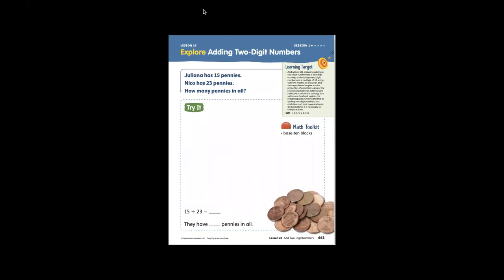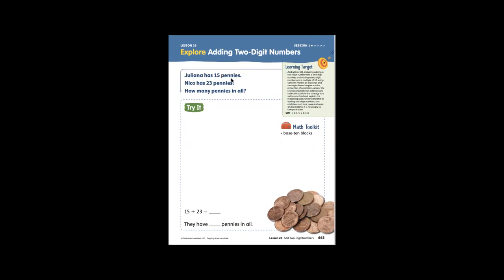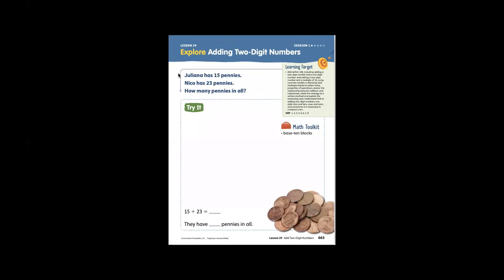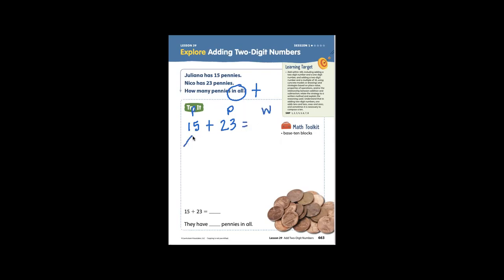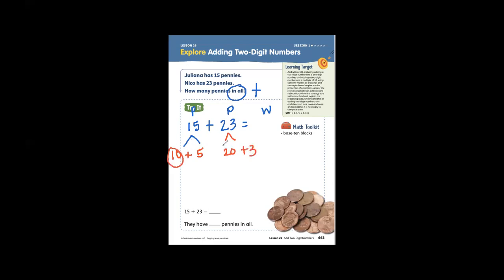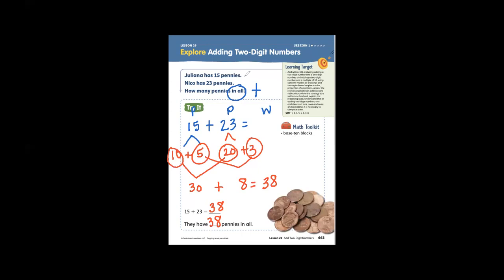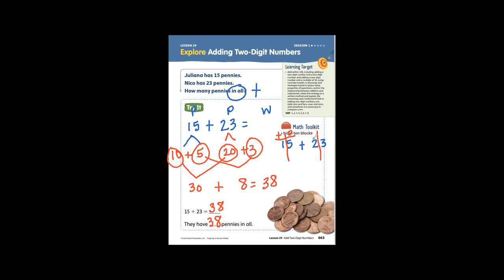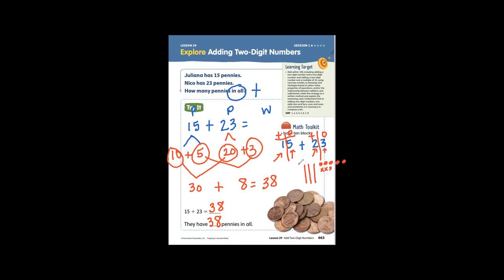L29 S1 pg 663 Add two digit numbers